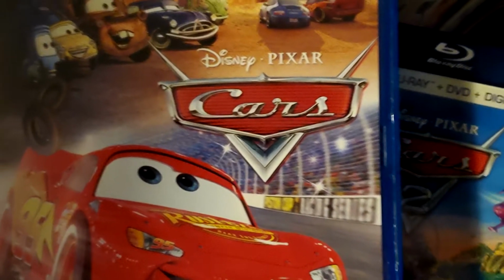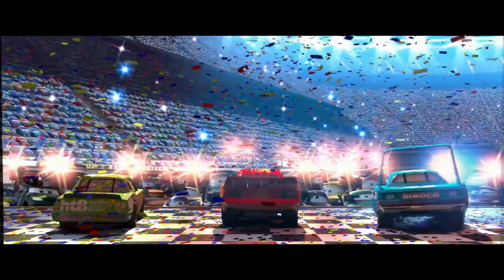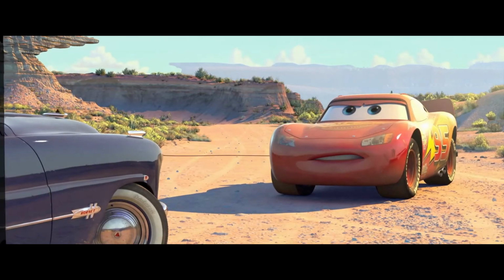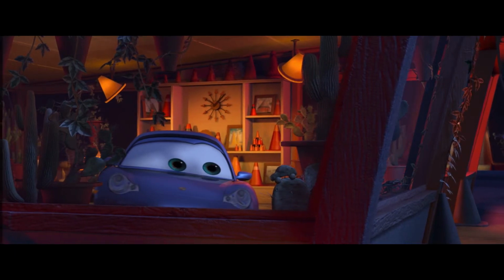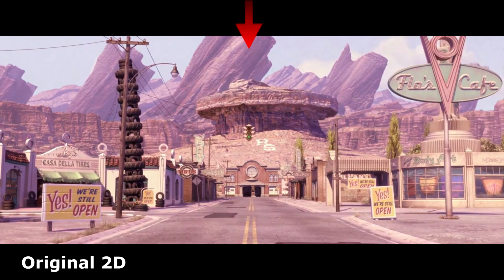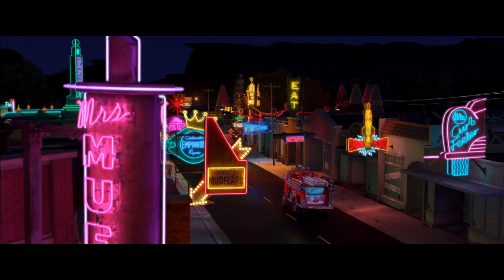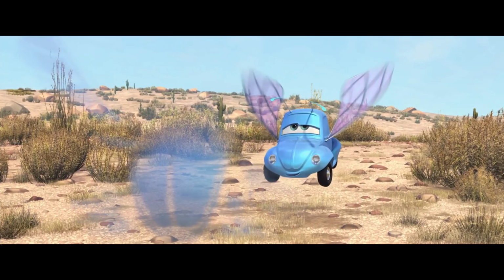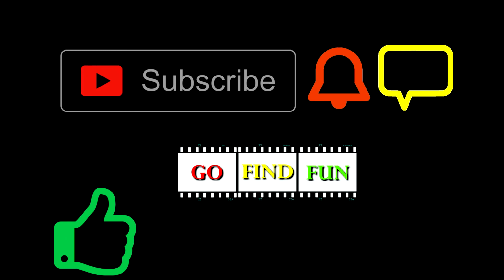3D review Cars (2006) 3D version (2013)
I haven't done a video on any Pixar movies yet.  Well lets start.

Cars

Its been a while since I compared a movie to the original.  Seeing as this was originally flat I was curious if there were any differences.  There were a few surprises.

This movie marked a turning point for Pixar as this was released the same year that they were purchased by Disney.  So depending on your perspective this is either the first movie of the Disney era, or the last of the Pixar era.

I'm not sure I've seen enough recent Pixar to have an opinion but, I wonder if this marked any discernable change in Pixar films?

Stars too many to list but a few include:

Owen Wilson (woe!)
Paul Newman
Larry The Cable Guy
Cheech Marin (Cheech and Chong, Spy Kids)
Tony Shalhoub (Monk tv show)
Michael Keaton (Batman, evil Dad from spiderman)
Richard Petty
George Carlin (next to last role)

I hope to go through the whole series over the next little while.

Have Fun!